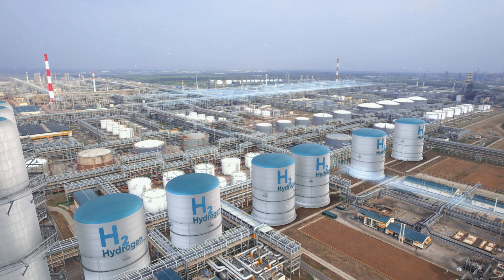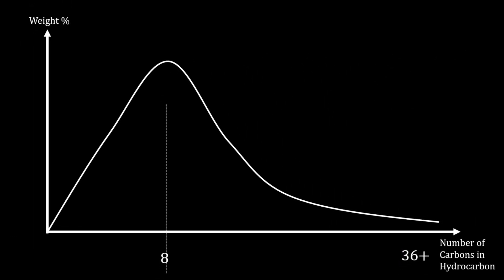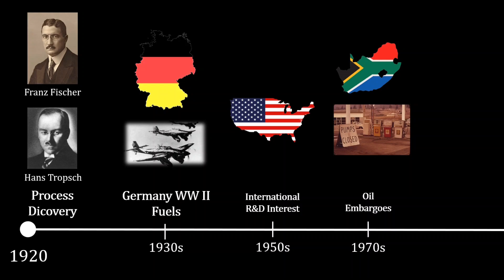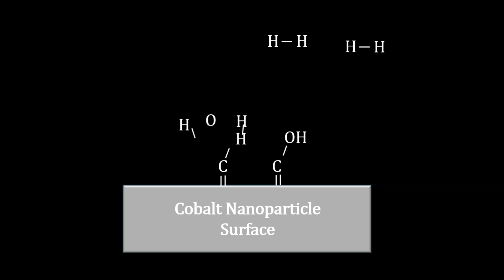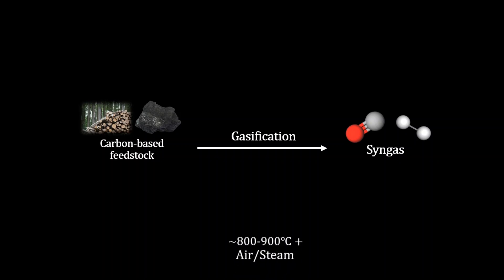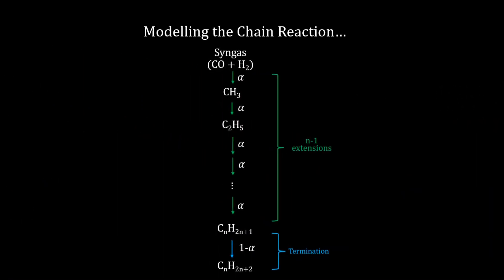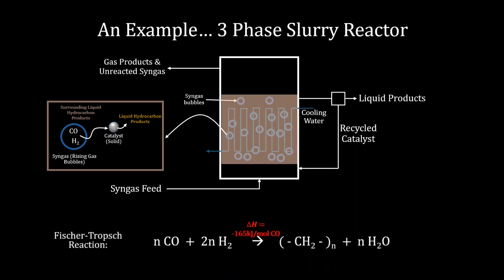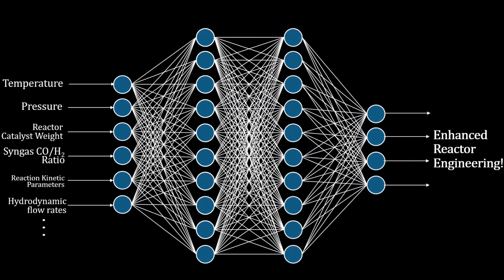Renewable Crude Oil? | Fischer Tropsch Process Explained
The Fischer Tropsch Process… a possible option for green technology and hydrocarbon production! We’ll explore the intricate multi-step chemistry, and scale-up, that transforms syngas into green crude oil – whether it be catalyst choice, process steps, reactor configurations, versatility in use cases, and recent advancements – from catalyst formulations to reactor engineering.

00:00 Intro
00:43 Diving Into Crude Oil
01:14 A Historical Detour…
01:55 Molecular Fischer Tropsch Animation
02:50 The Central Feedstock
03:33 Flory Schulz Distribution
04:16 Multiphase Reactor Engineering!
04:44 The Cutting Edge
05:26 Outro

Video content mention: Canva (icons), Pexels (Videos/images), Videezy (Videos/images), Molview